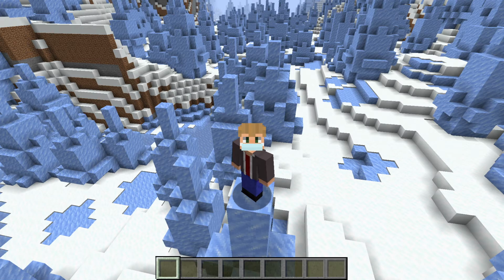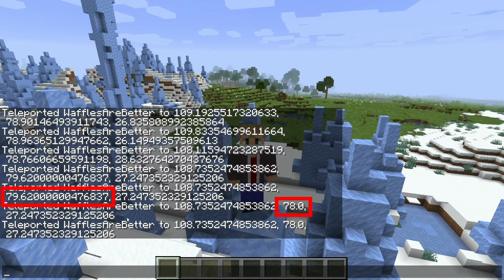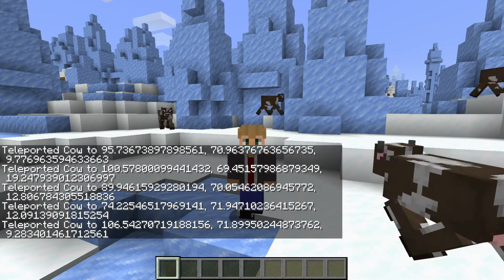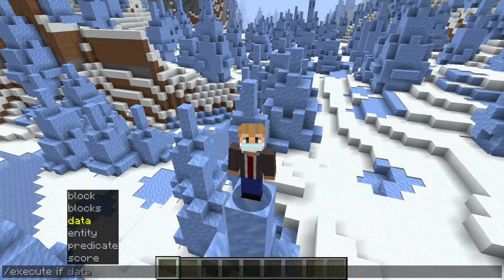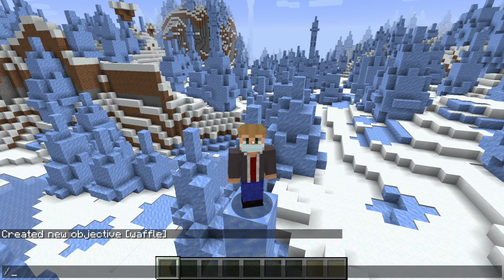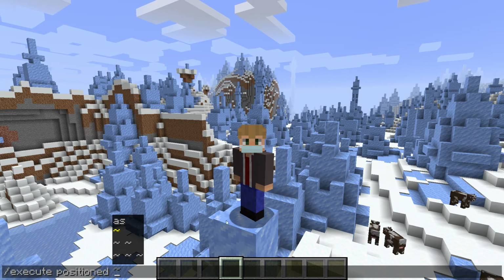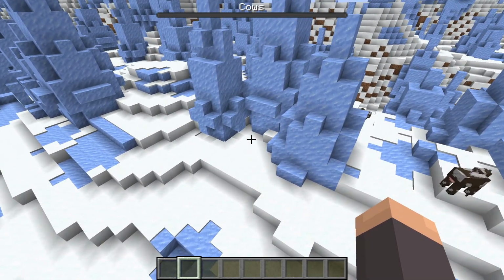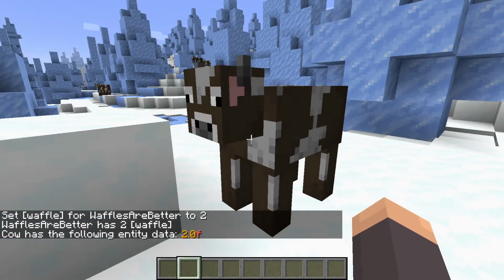How To Use The EXECUTE COMMAND In Minecraft Java Edition!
This is a tutorial to teach you how to use the /execute command and all of its modifiers and arguments in Minecraft Java Edition. If you have any questions about it, ask me in the comments!

TIMESTAMPS:

0:00 - Intro
0:19 - Use and format
1:38 - Align
2:55 - Anchored
4:13 - As
5:33 - At
6:15 - Modifier order
6:55 - Facing
8:30 - If/unless
8:48 - If/unless block
9:59 - If/unless blocks
11:09 - If/unless data
12:58 - If/unless entity
13:58 - If/unless predicate
14:22 - If/unless score
17:26 - In
18:08 - Positioned
19:03 - Rotated
20:48 - Run
21:22 - Store
21:37 - Store bossbar
22:46 - Store score
23:25 - Store entity/block/storage
25:12 - Outro and end screen